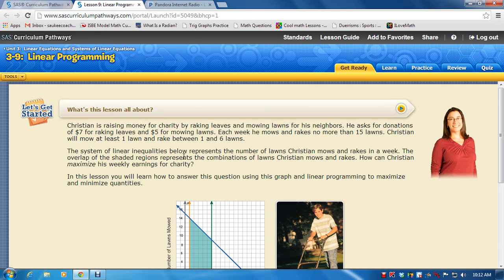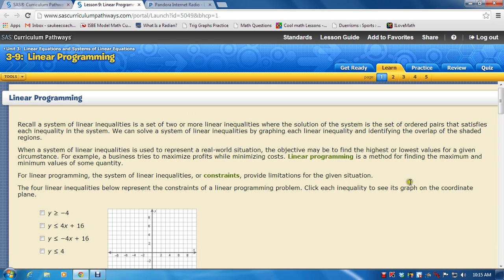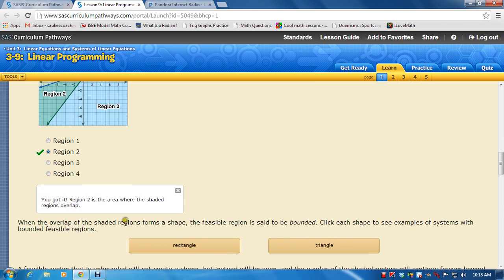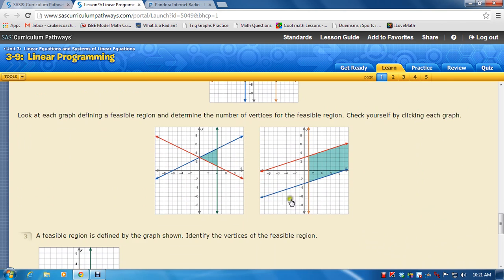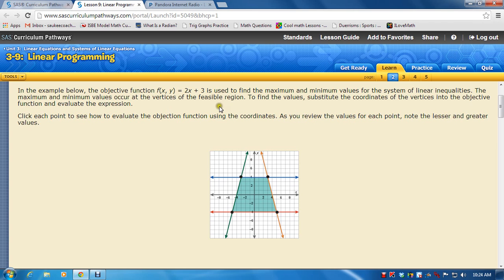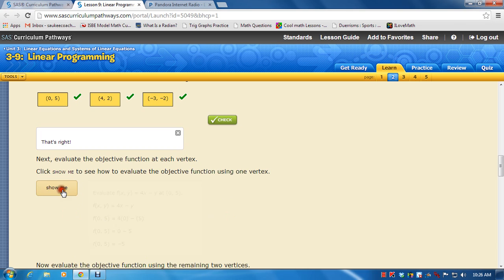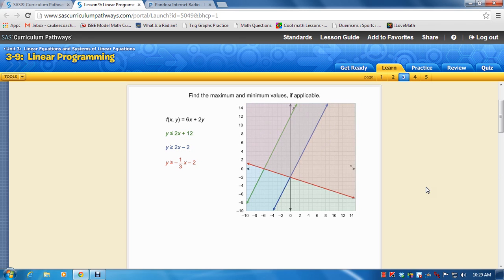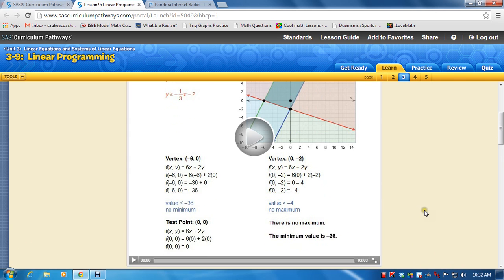Algebra 1, Lesson 3.9: Linear Programming